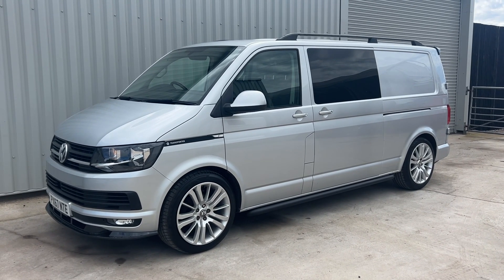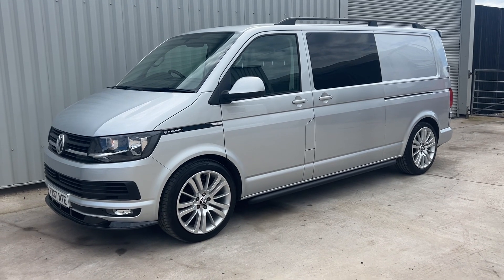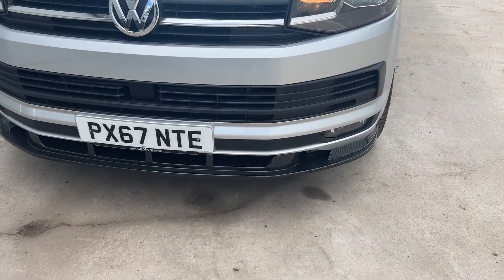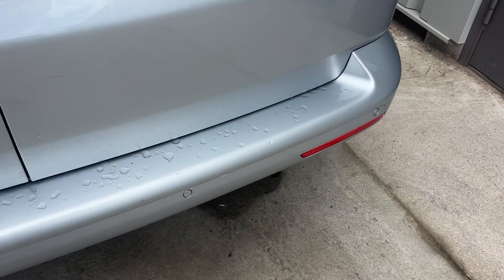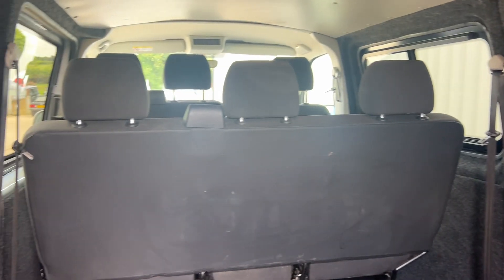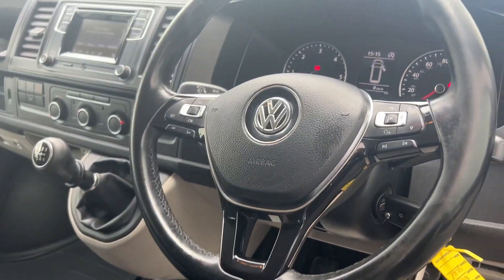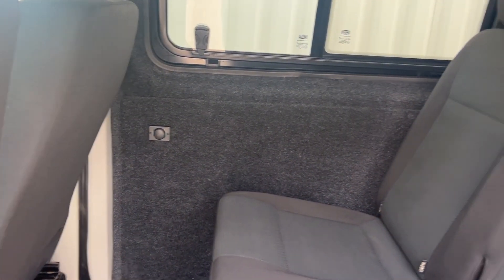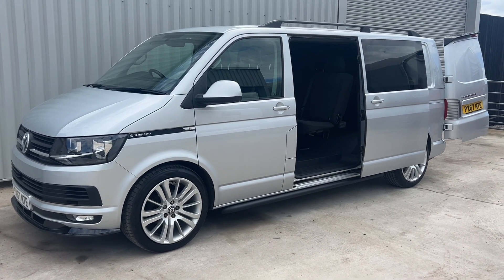VW TRANSPORTER T6 2.0 TDi Highline Custom Kombi 150 LWB Euro 6 ULEZ Compliant Silver Isofix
**NO VAT ULTRA RARE VAN WITH THIS MILEAGE**ULEZ COMPLIANT***
We are delighted to offer for sale this exceptional T6 that looks absolutely stunning with our external Custom Pack . Internally it has high spec inc 6 seats upholstered in Simora trim and it really is a lovely, genuine example of a lightly used van that is in exceptional condition throughout and has not been heavily worked. Additionally, the standard unmodified spec with rear makes this a truly desirable work or family van that's ideal for work or leisure use. It has an up to date service history, all documentation plus for your peace of mind the van has a full MOT, clear HPI report & 6 mth warranty. Stunning looker that will sell quickly so don't delay! Extended warranty available, PX welcome